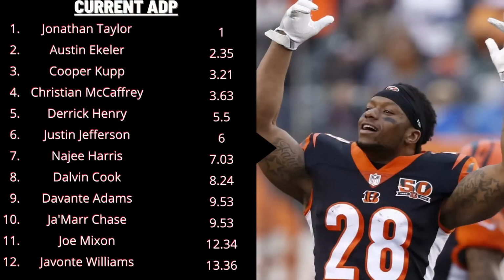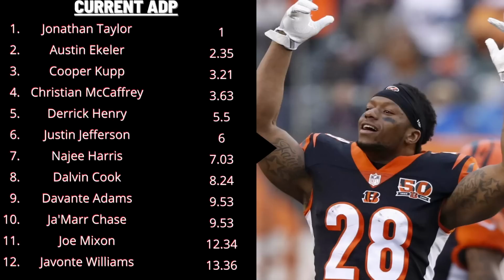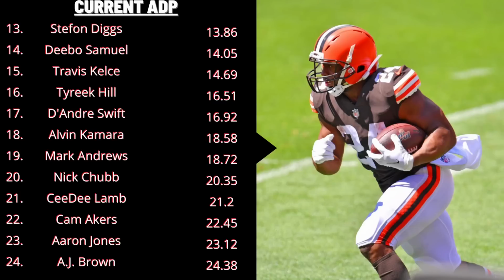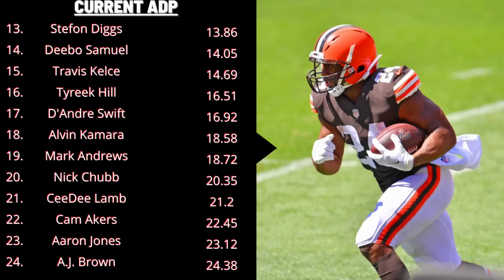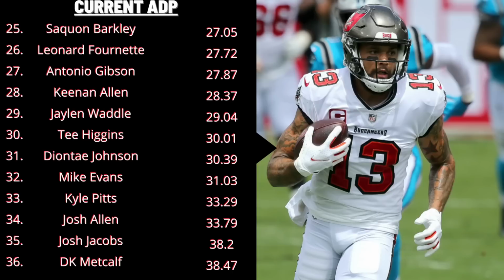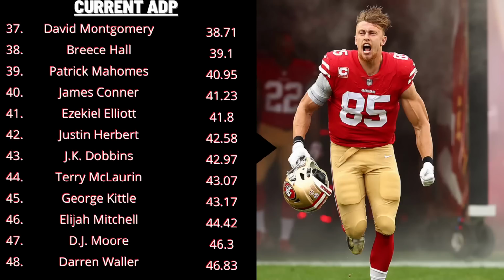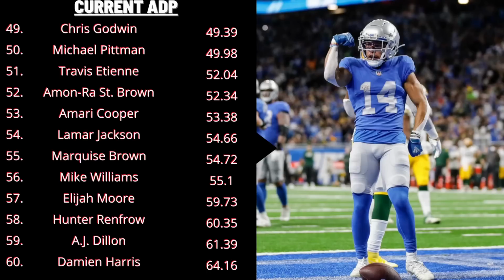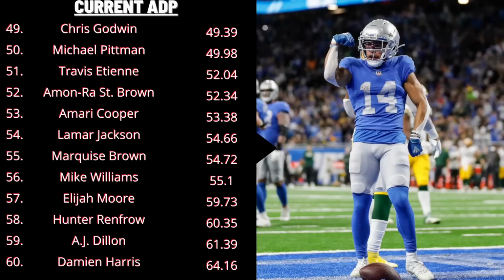Must Have or Must Avoid ADP? - FF ADP Risers and Fallers - 2022 Fantasy Football Advice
2022 Fantasy Football may be a few months away, but this is the content that helps you prepare to dominate 2022 fantasy football. This is the best time to prep for your fantasy football draft strategy. In this episode of The Fantasy Headliners fantasy football podcast Kyle will be giving fantasy football advice on players who currently have a rising or falling ADP in 2022 Fantasy Football and who should be must have or must avoid at their current ADP. Who will be a couple players you follow over the offseason and keep in mind during your fantasy football draft?

Be Sure To Set Up Your Account on FANTRAX so you can be in our Listener Leagues This Year!

Fantrax.com/Headliners

Use registration code "Headliners" for $10 off your first purchase!